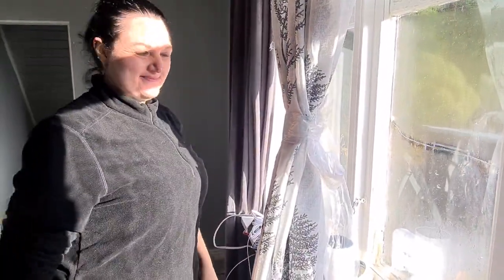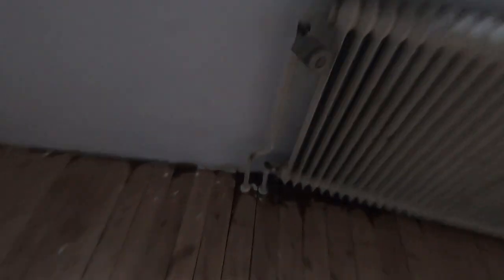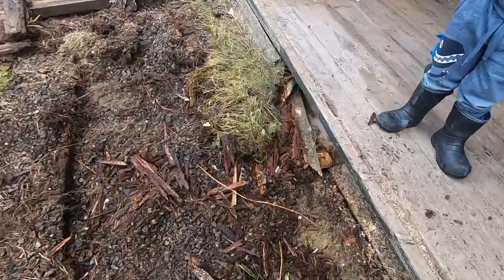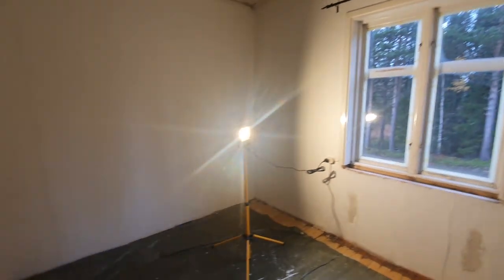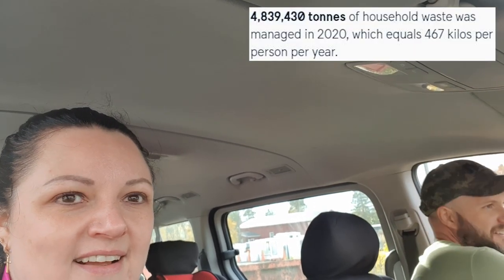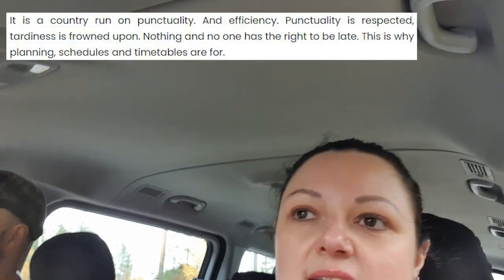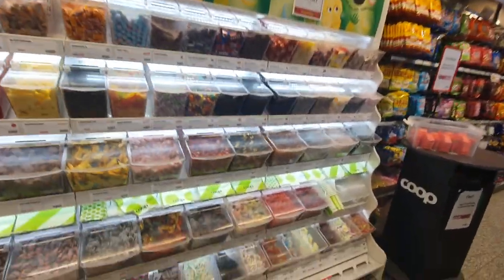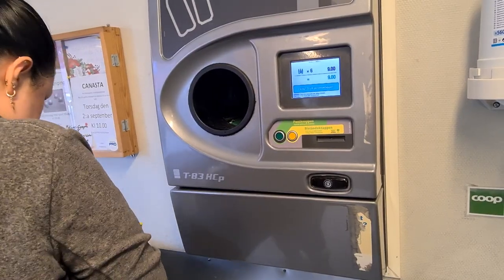The sausage in the mouse trap trick...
We quit our corporate jobs in South Africa and moved to a farm in Sweden! We have zero experience in farming, but we love DIY, the outdoors, good food, family and friends. Come along on this journey with us!